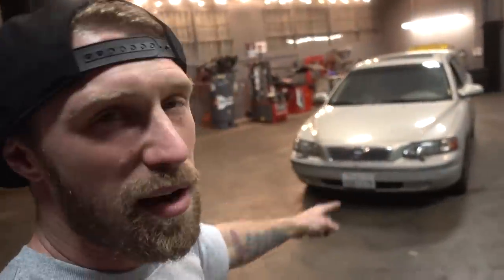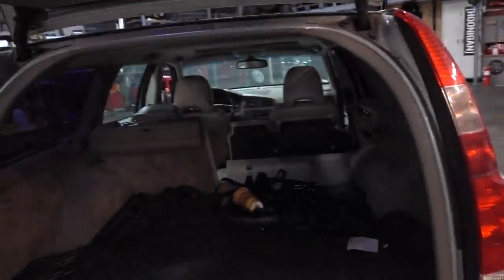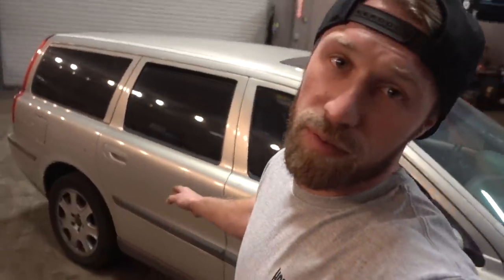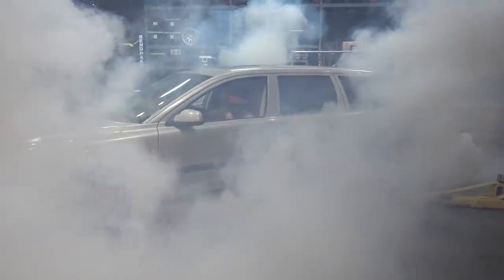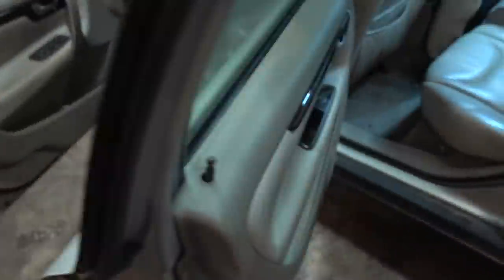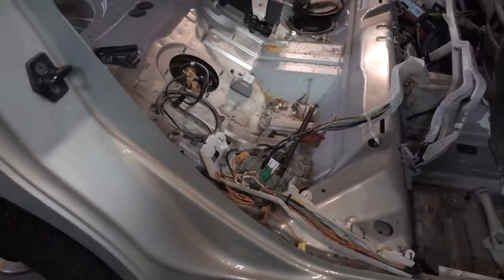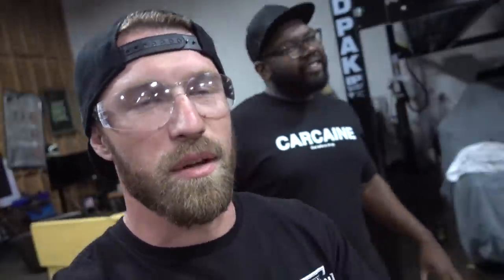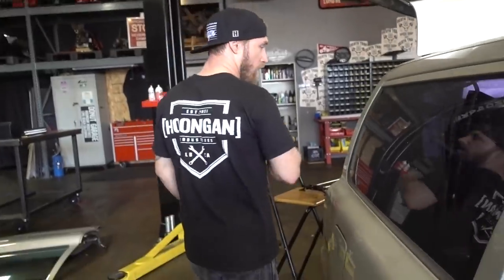Volvo Caster Car Build [Pt. 1] Stripped Down //DT241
On today's episode of Daily Transmission, Dan and Bad Daddy Brad strip a Volvo V70 in preparation to turn it into a caster car. They also try to prank fellow Hoonigans with an airbag inside of a donut box.

Watch DT every Monday, Tuesday, Wednesday, Thursday and Friday.